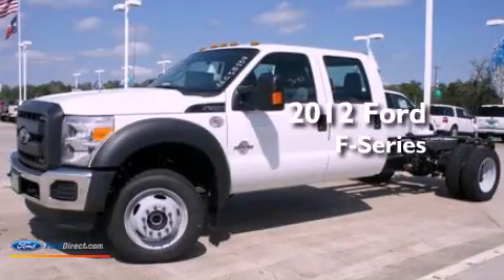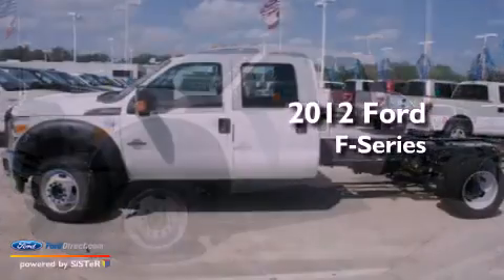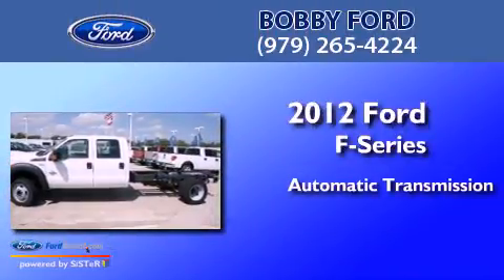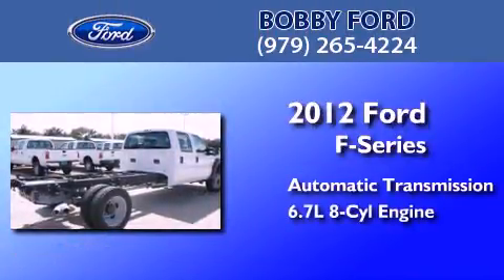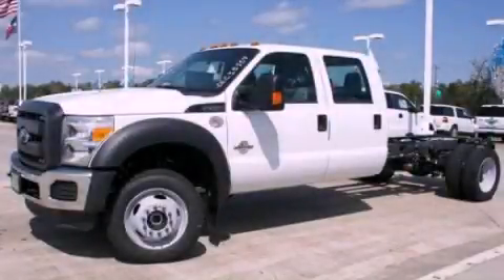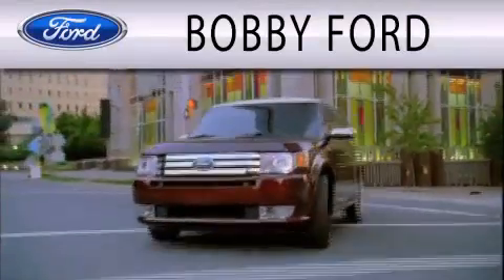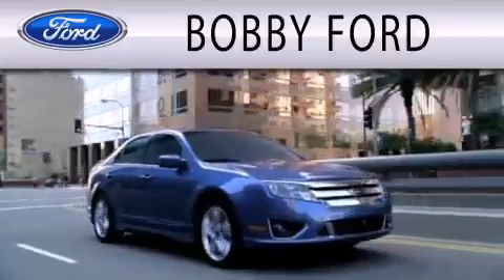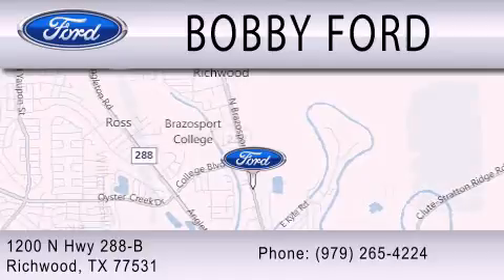2012 Ford F-Series Richwood TX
Year : 2012
 Make : Ford
 Model : F-Series
 Engine : 6.7L V8 32V DDI OHV TURBO DIESEL
 Trans . : AUTOMATIC
 Exterior : WHITE
 Miles : 5
 Interior : GRAY
 Stock : CEC33834